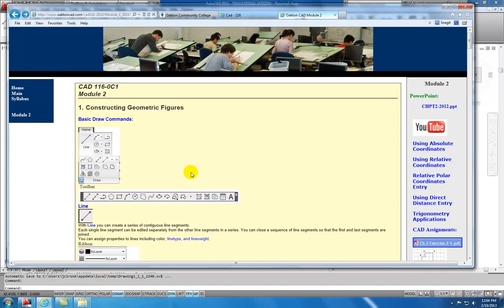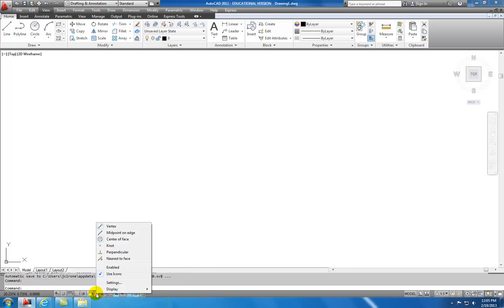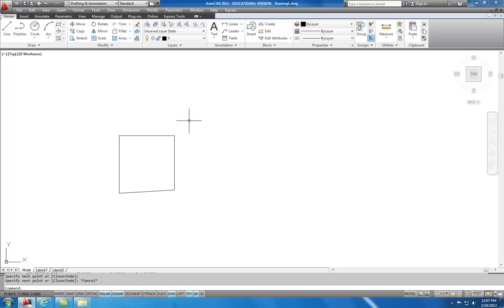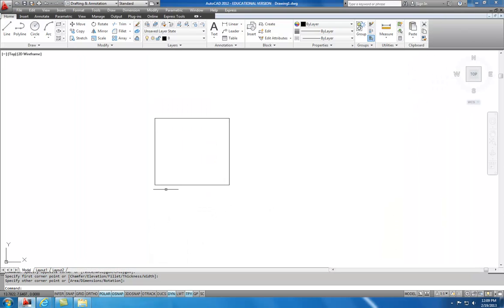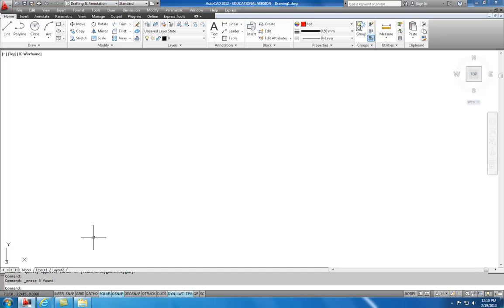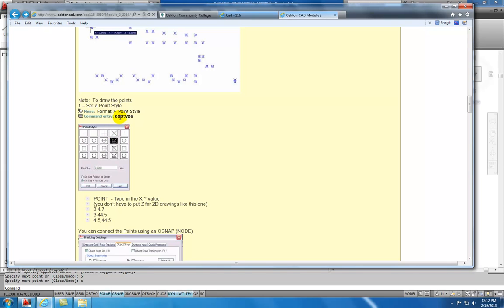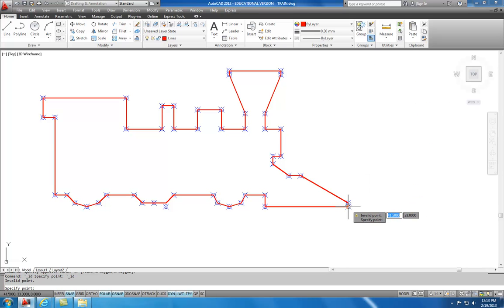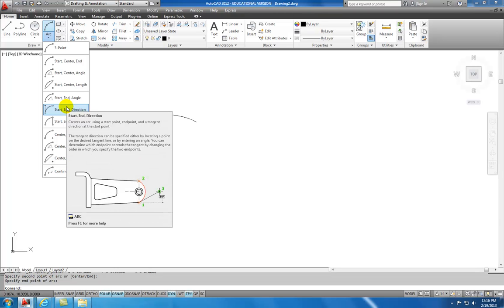Module 2 Fundamentals I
Harnessing AutoCAD 2012 - Fundamentals I